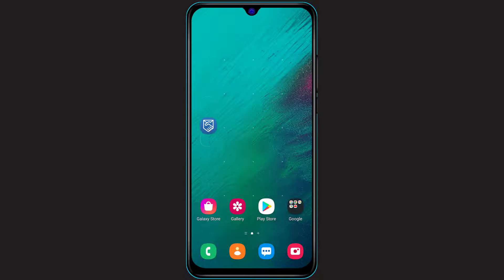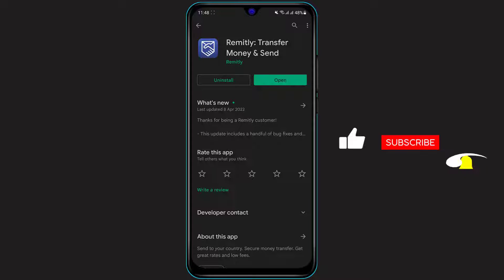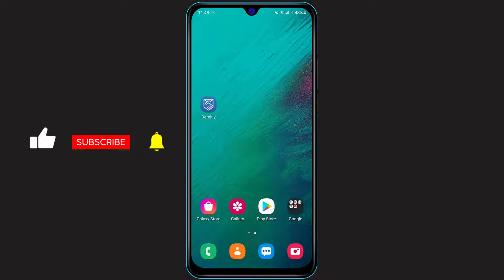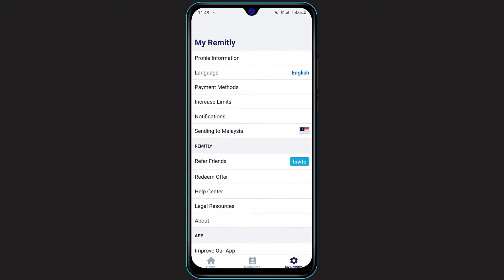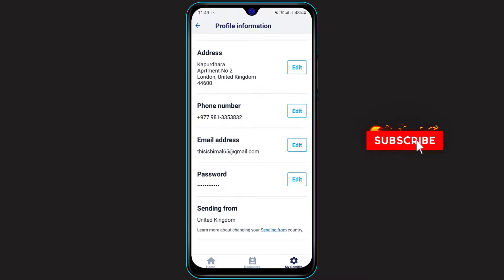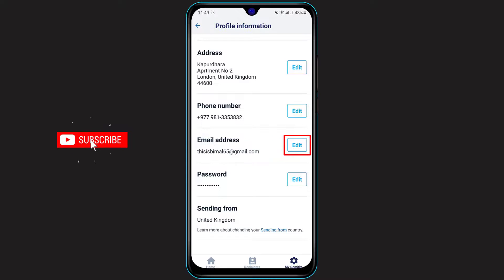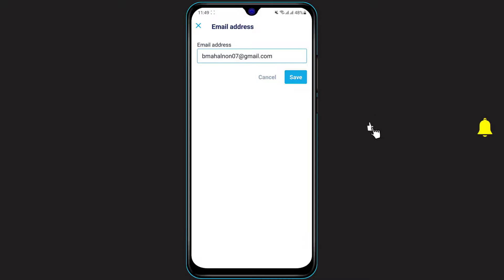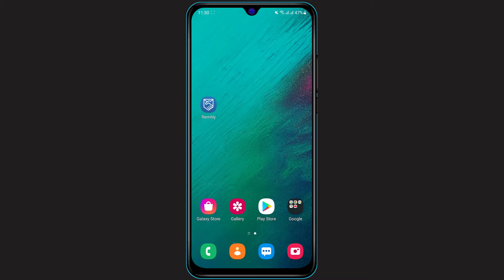How to Change / Update Email Address on Remitly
Step 1: Make sure that you are connected to the Internet. If not, then go to your WiFi settings and connect to your Wifi with a password.
Step 2: If you have not downloaded the Remitly application on your phone, then open Google Play Store if you are on your Android, and open App Store if you are on your iOS/iPhone.
Step 3: In the search box, type in Remitly and download the application first.
Step 4: Log in to your account on the Remitly app
Step 5: On the bottom right,  select My Remitly
Step 6: Now select Profile Information which is on the first option
Step 7: Here, go to your email settings and select Edit on the right-hand side

0:00 Introduction
0:19 How to Download Remitly
0:59 Guide to Update Email Address
2:25 Outro: Final Verdict